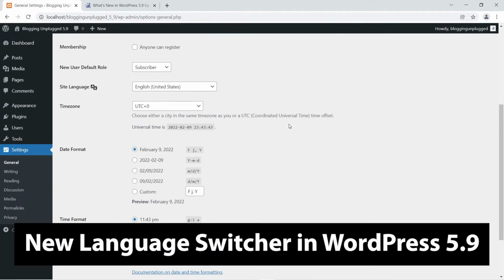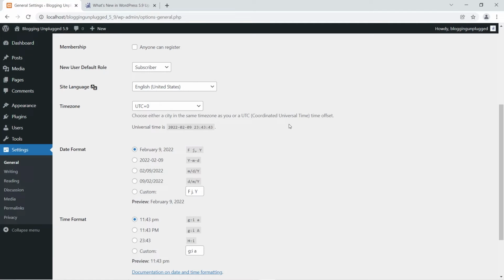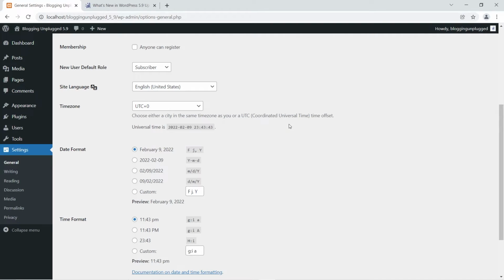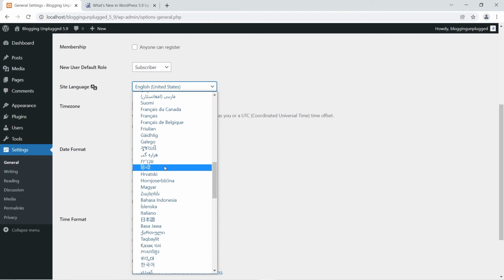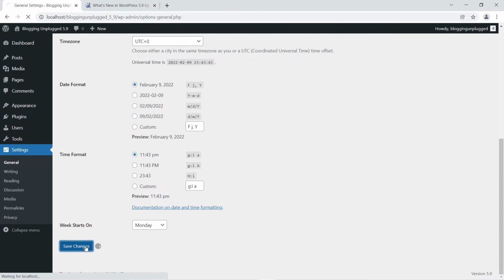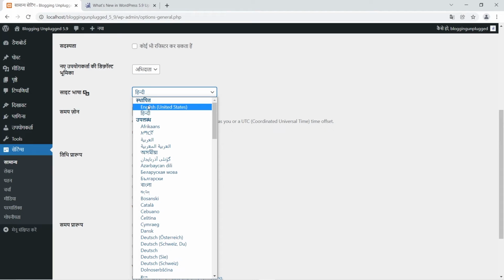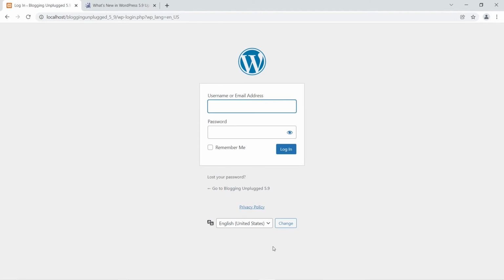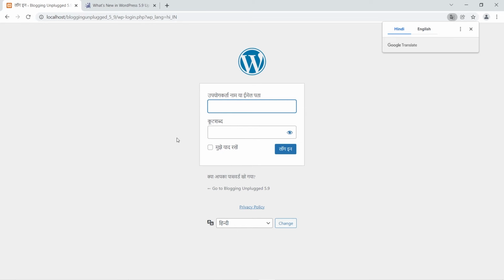New Language Switcher on Login | Language Dropdown | WordPress 5.9 Update | Blogging Unplugged Clips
In WordPress 5.9, a new Language Switcher or Selector has been added to the WordPress login page.

If you have multiple language packs installed on your site then you will see this Language Dropdown.

In this  video we will show you the new language switcher on wordpress login page.

I hope you will find this video helpful and now are familiar with the New Language Dropdown in WordPress 5.9

Jasmeet